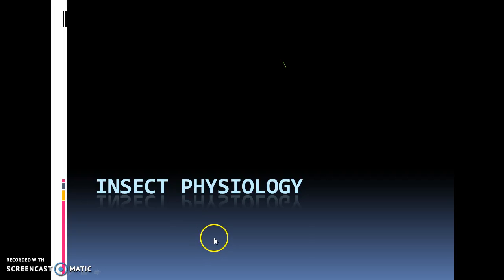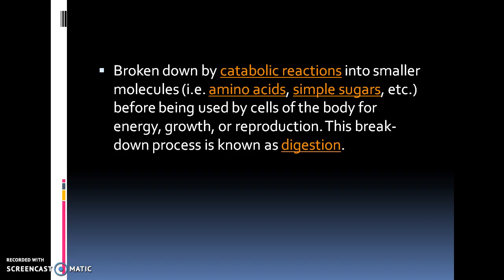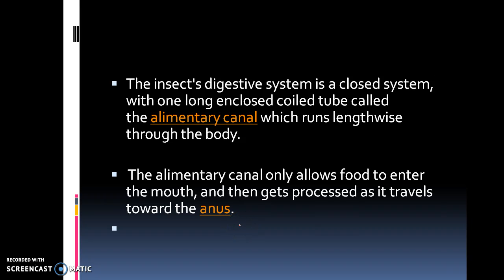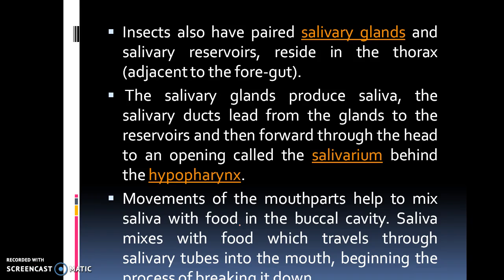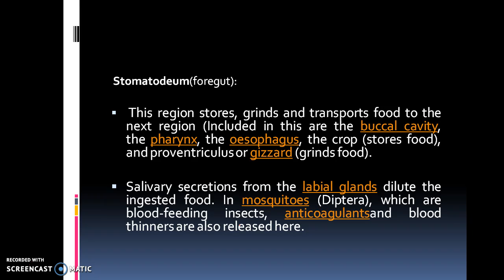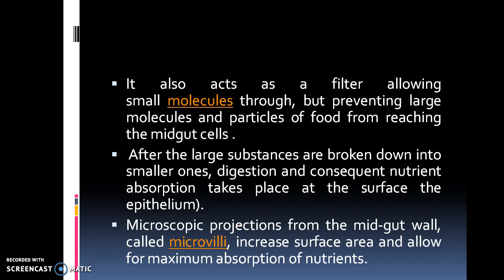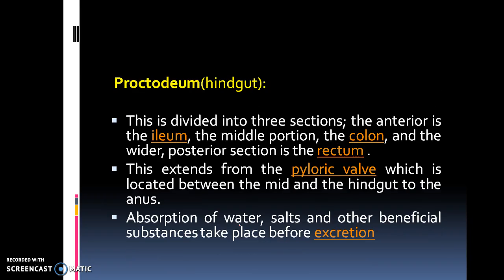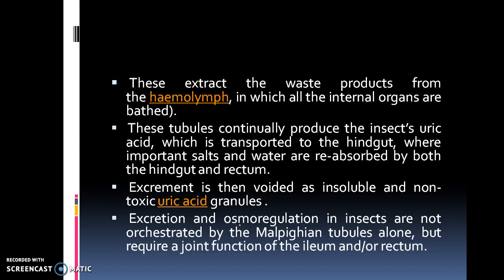Fdp ppt Archana Final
1128_Archana_Masram
Domain: Biological sciences
Target Audience: B.Sc. Semester-II (Zoology)